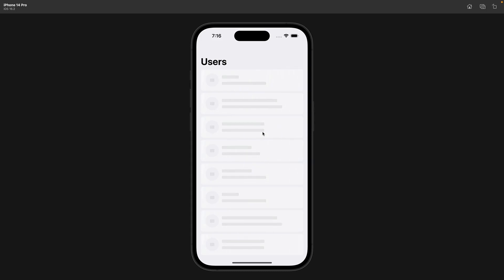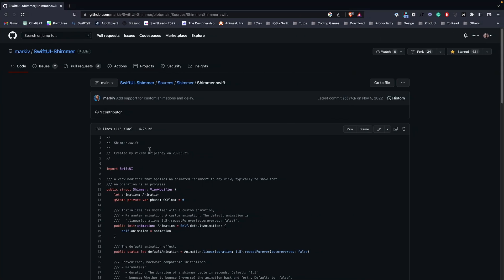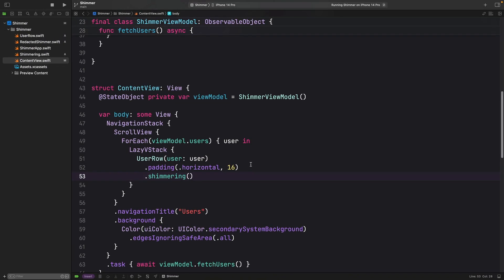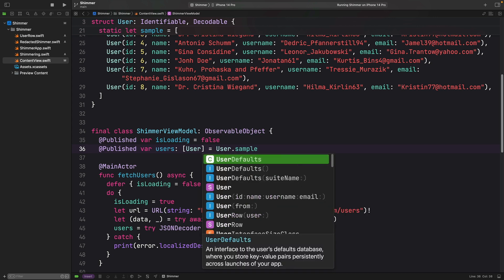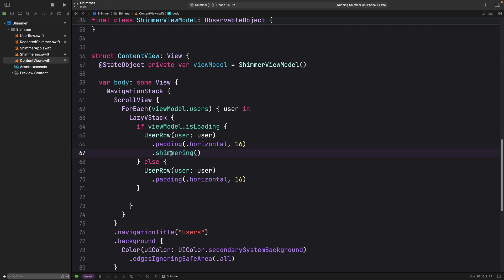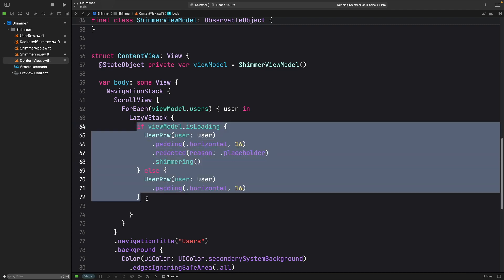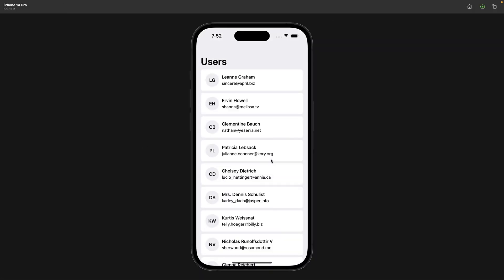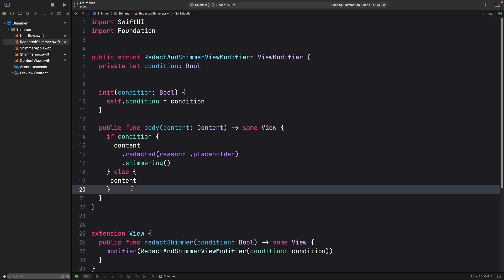Shimmering effect in SwiftUI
In this video, we will be diving into the world of SwiftUI and learning how to add a visually stunning shimmer effect to your app.
The shimmer effect is a great way to add some spark and animation to your app, especially when it is in a loading state.
This can be a great way to grab the attention of users and keep them engaged while they wait for content to load.
By the end of this tutorial, you will have a better understanding of how to use these tools and be able to apply the shimmer effect to any view in your app. Not only that, it will also help you to enhance the overall aesthetic appeal of your app and make it stand out in the crowded app market.